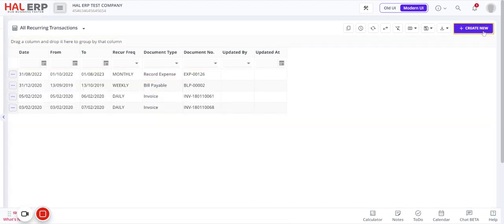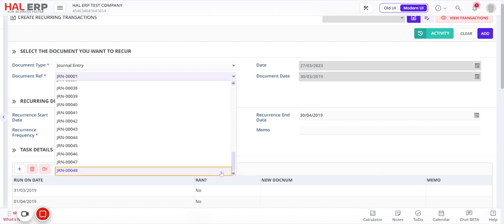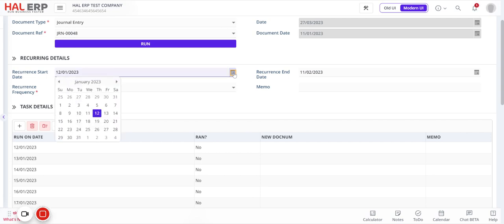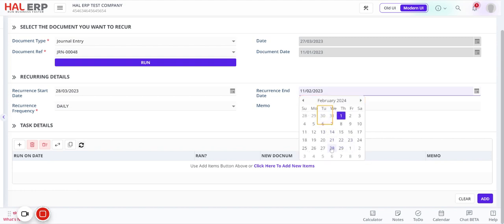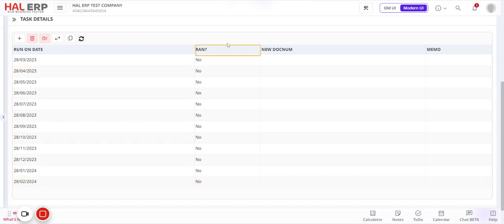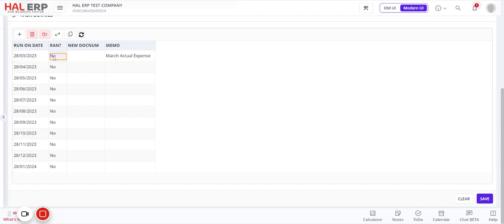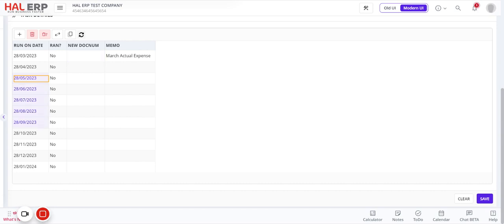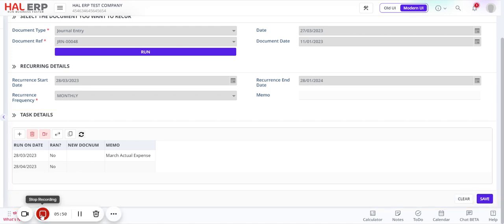Recurring Transaction HAL ERP